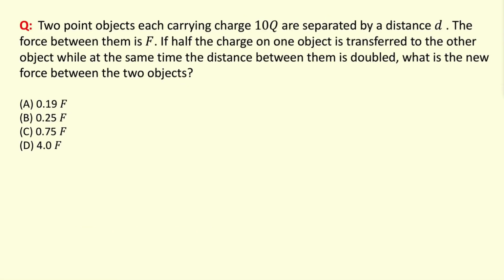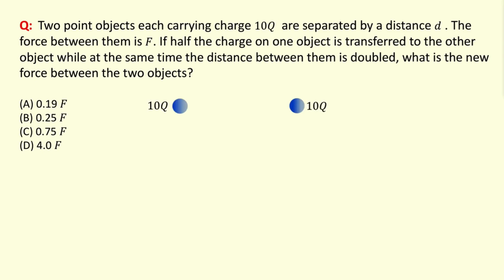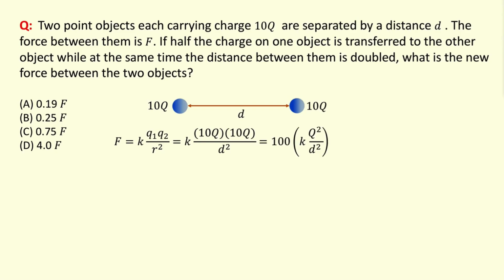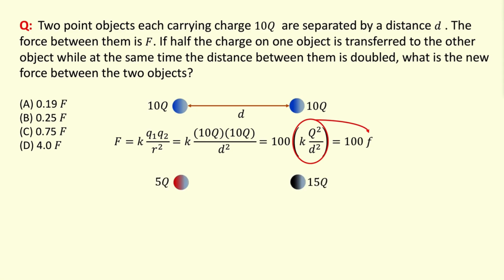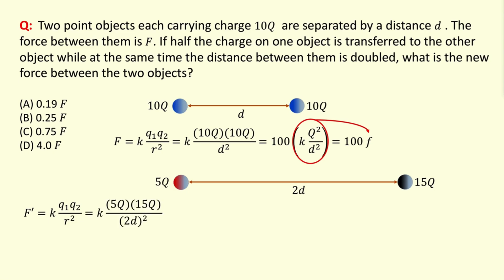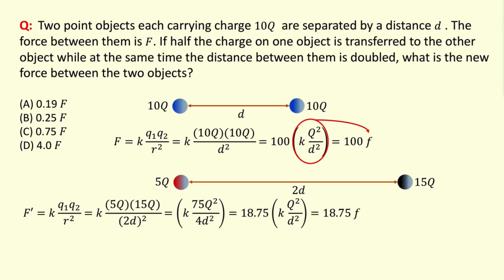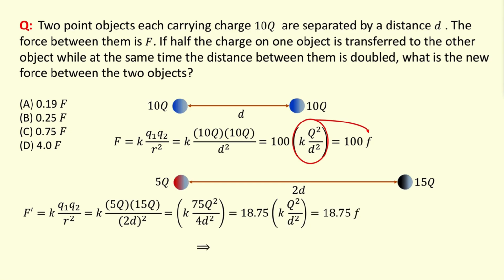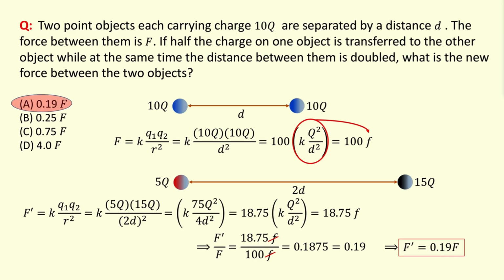Understanding the Impact of Charge Transfer and Distance Change on Electrostatic Force|Tutorial📏📈📐📊📉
Two point objects each carrying charge 10𝑄  are separated by a distance 𝑑 . The force between them is 𝐹. If half the charge on one object is transferred to the other object while at the same time the distance between them is doubled, what is the new force between the two objects?